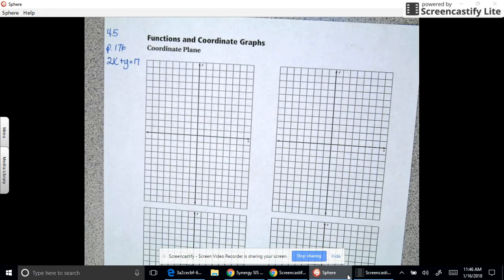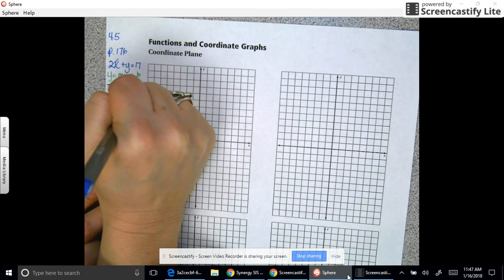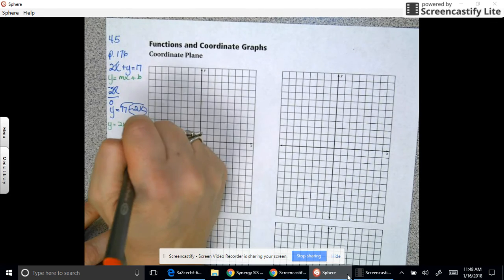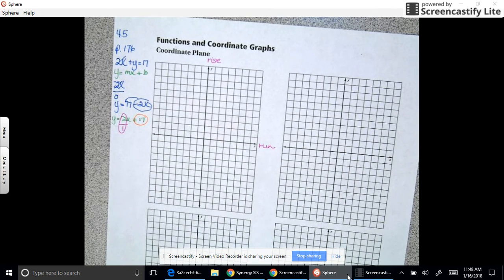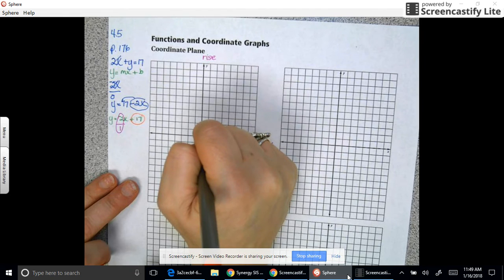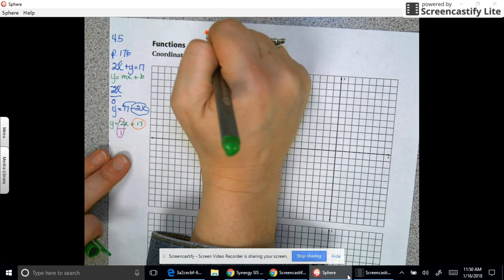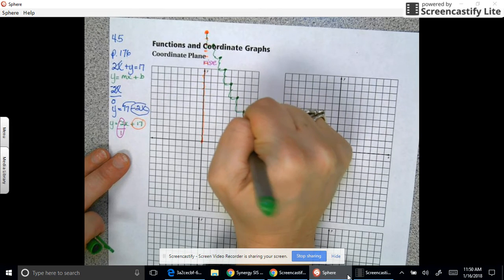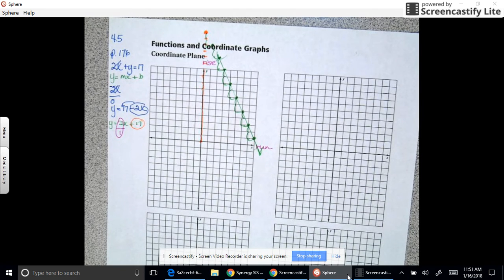8th gr. - 4.5 Graphing standard format equation using slope-intercept